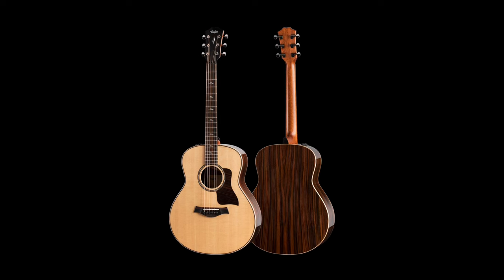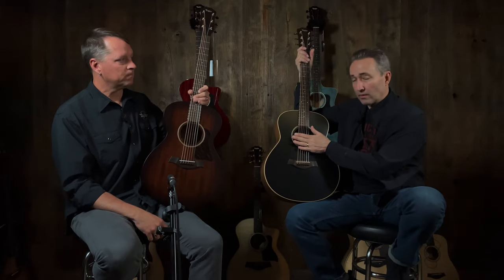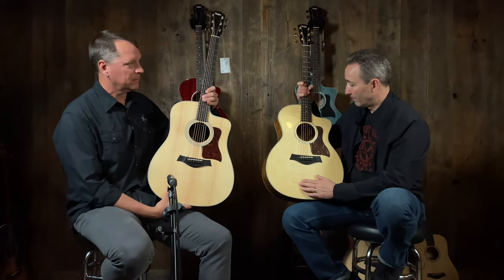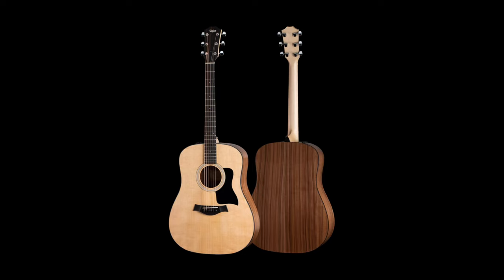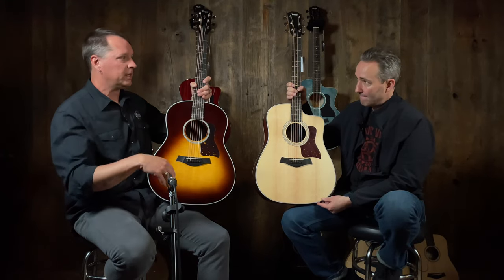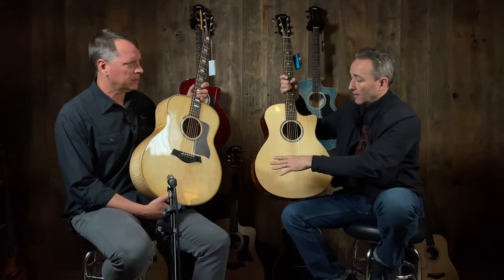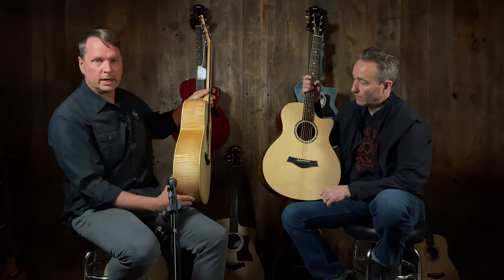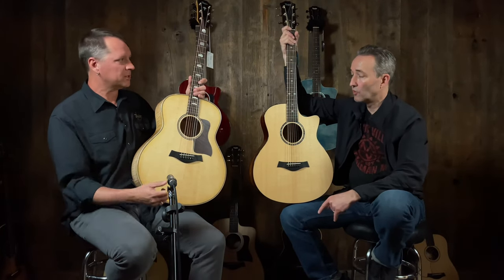Taylor Guitars 7 (American-Made) Body Shapes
Today we welcome our good friend, Aaron Dablow (Taylor Guitars Sales Manager for the America's) to help us breakdown the 7 American-made body shapes of Taylor Guitars. Pretty cool to see them all back to back. Do you have a favorite?